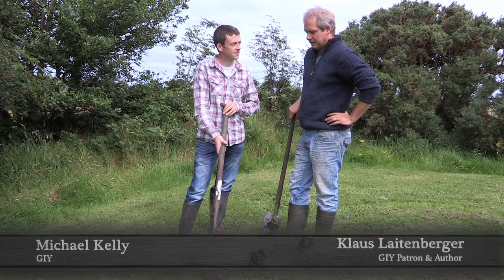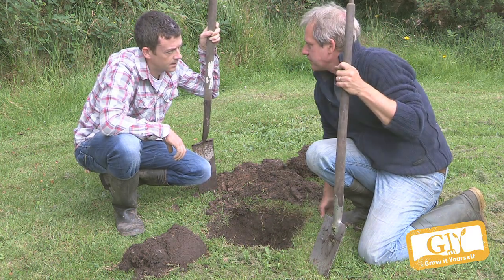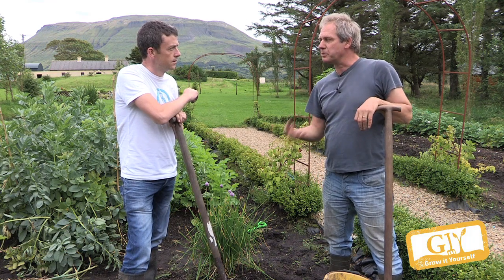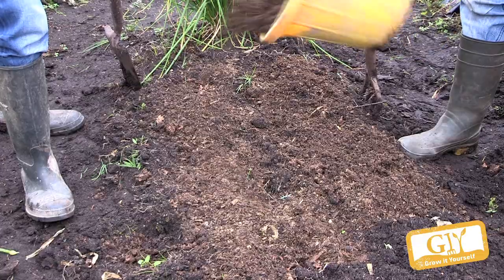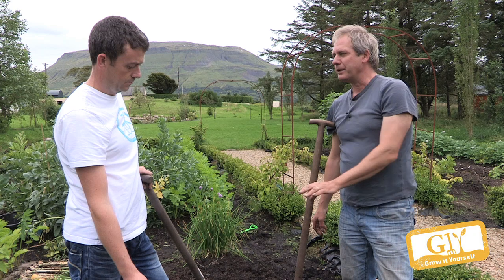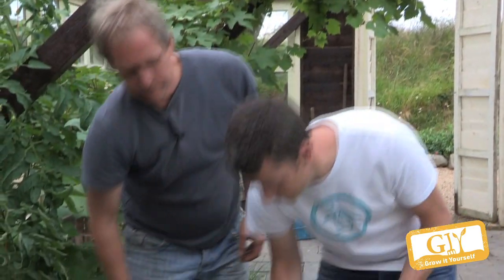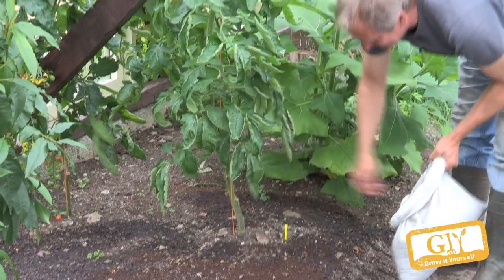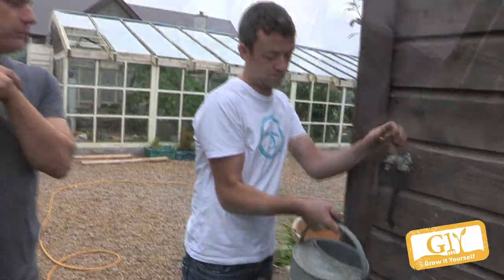Improving your soil